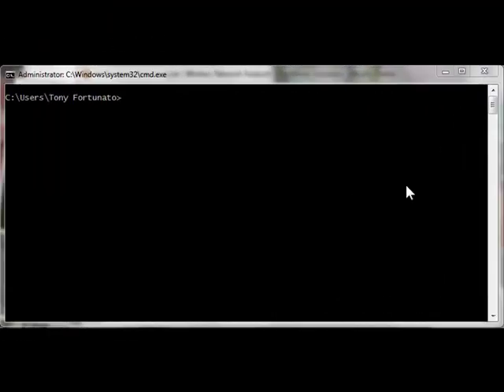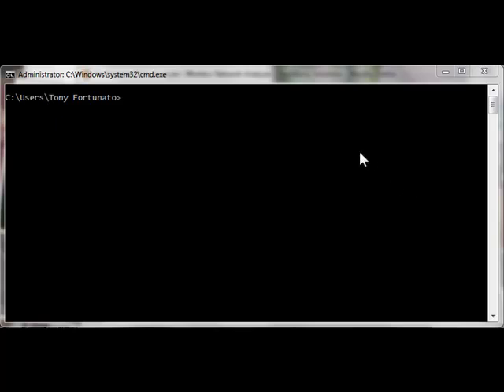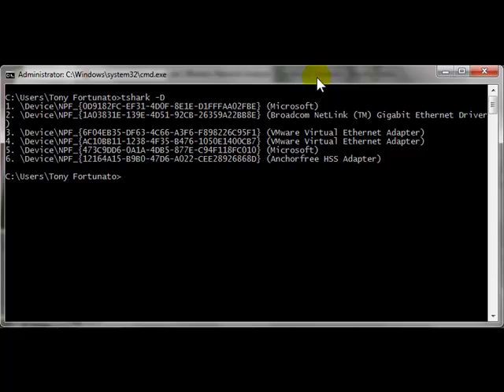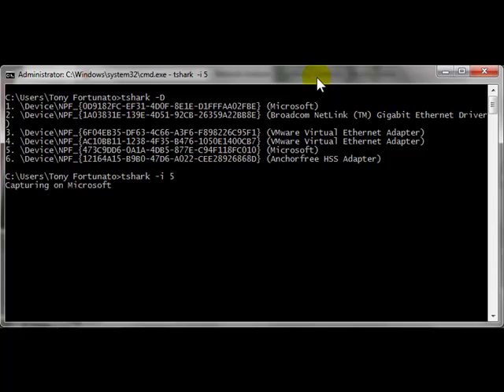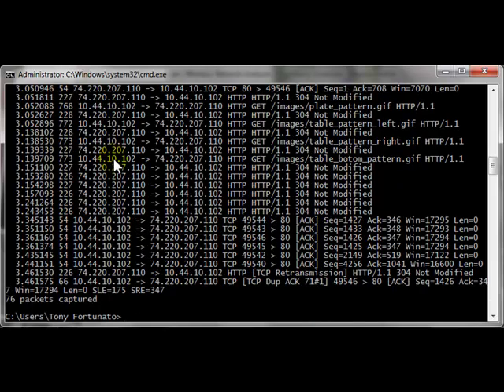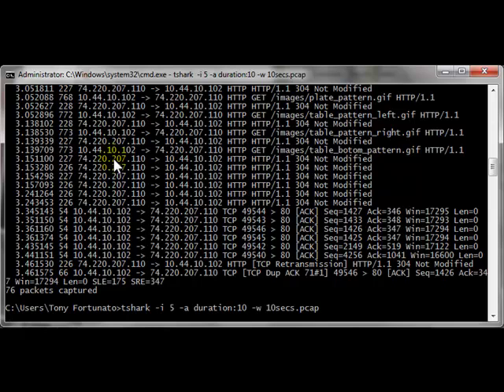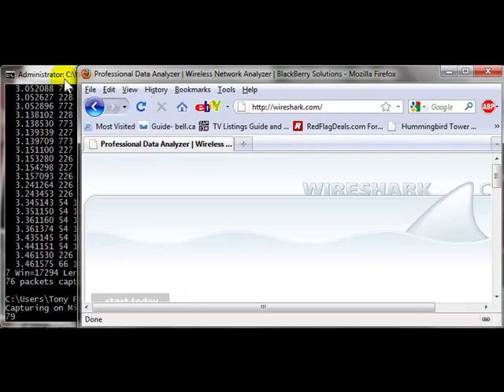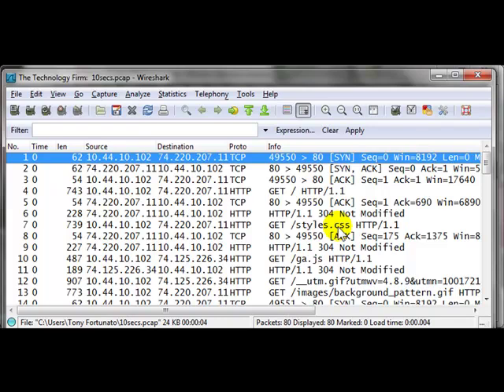Wireshark's tshark duration option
Learn how to use the tshark command line utility with the autostop duration parameter